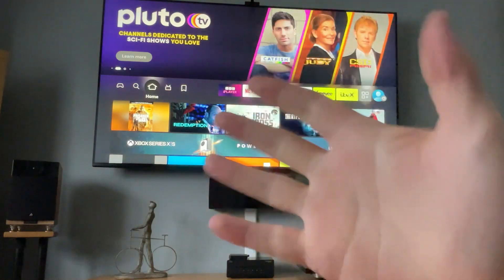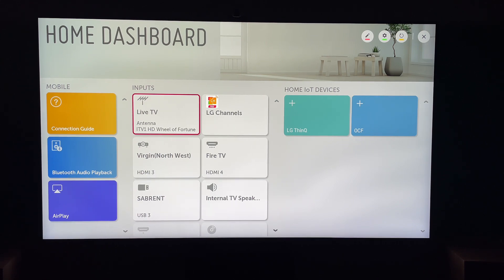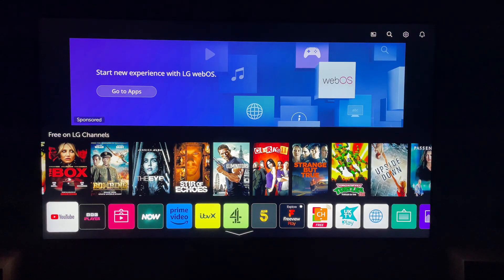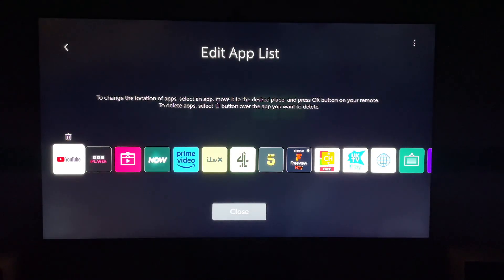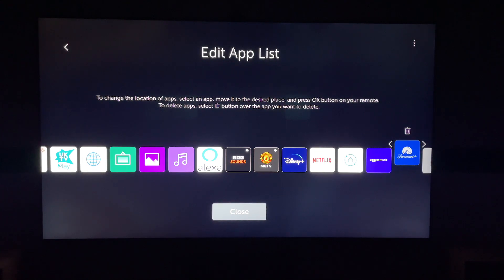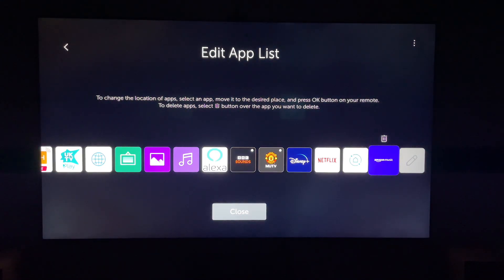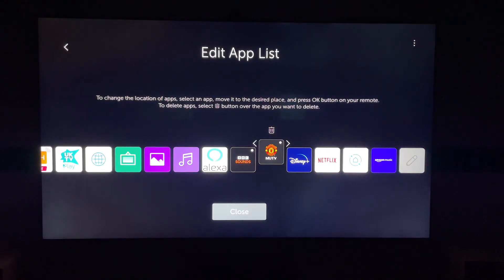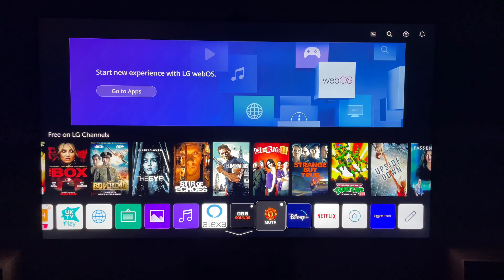How To Uninstall / Delete Apps From LG Smart TV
In todays video we are going to learn How To Uninstall / Delete Apps From LG Smart TV.